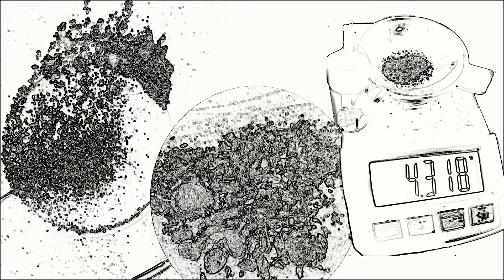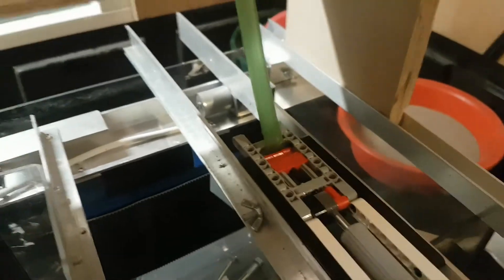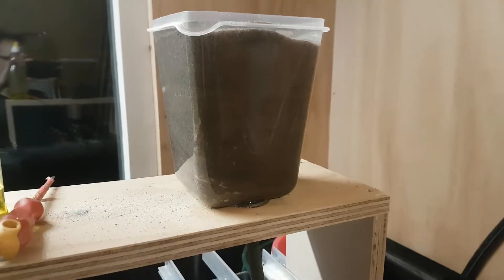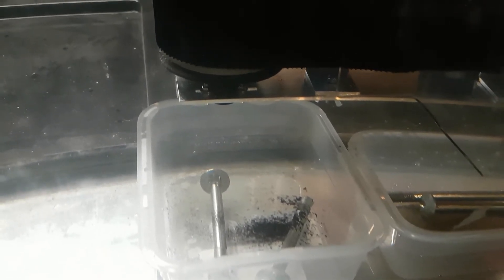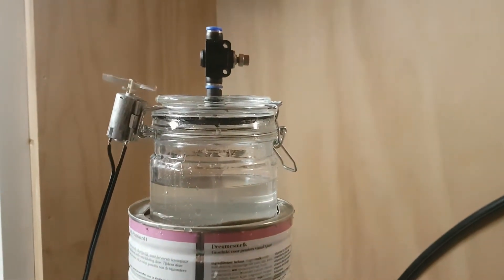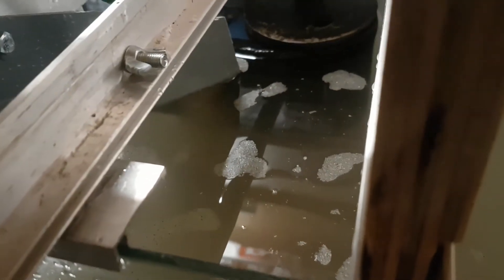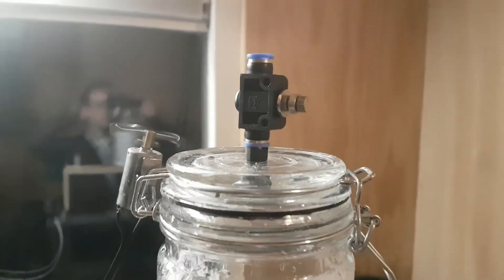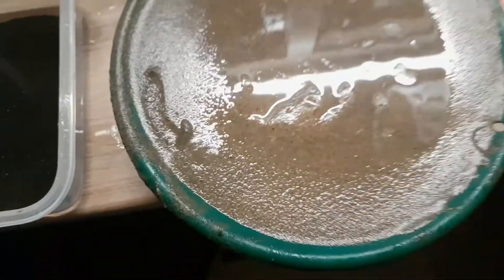Gold concentrate through black sand separator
In this prototype black sand is separated from gold concentrate by means of magnetic deflection. Given that a large amount of sub mesh 25 heavies are removed in this step, the remaining concentrate will be much easier to process.

Magnets behind a conveyor belt pull the ferromagnetic particles against the belt. The particles move along with the belt until they are no longer in the magnetic field. At that point they will fall down.